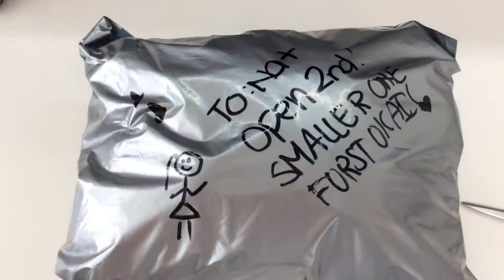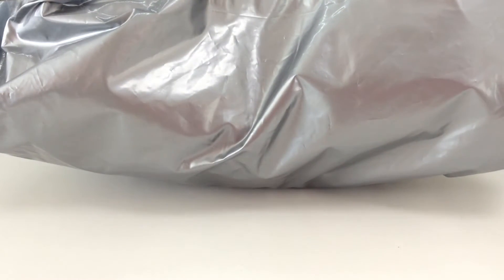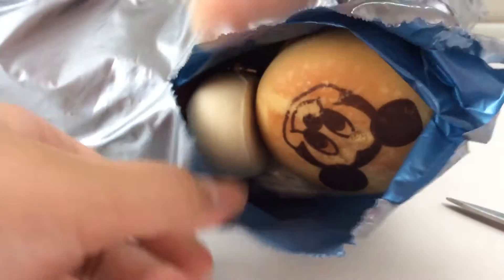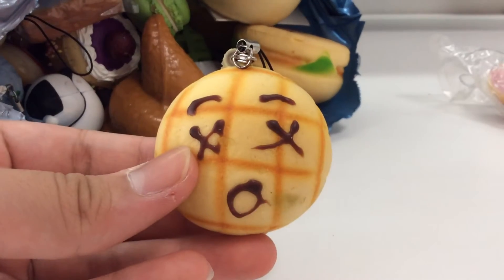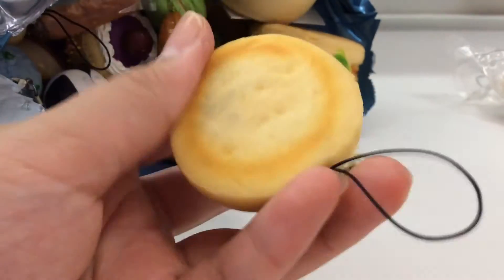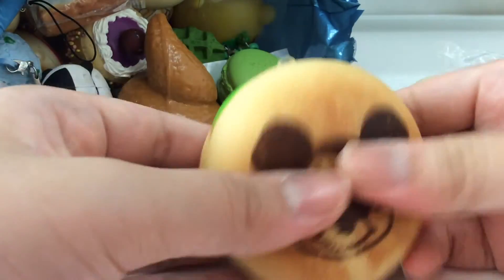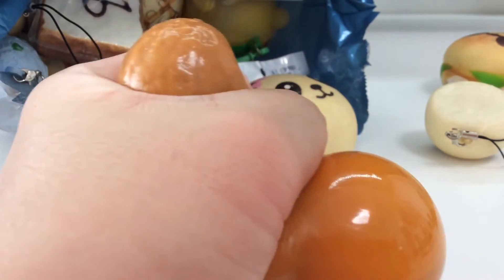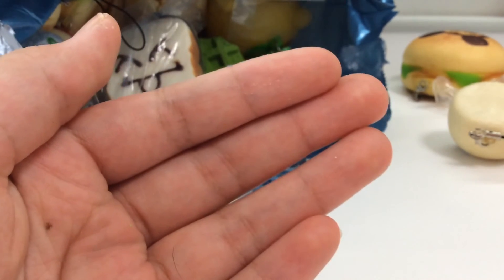Squishy Package 2 ( Part 1 ) | Cs12